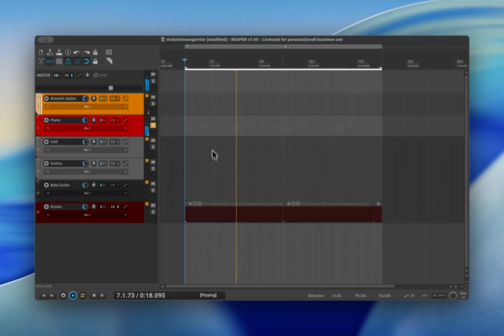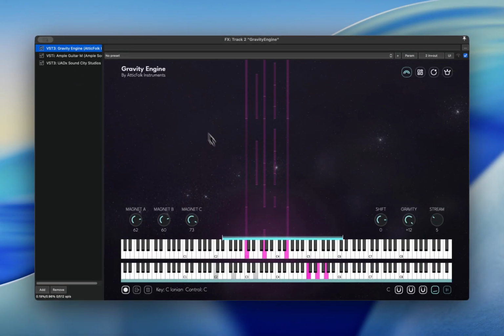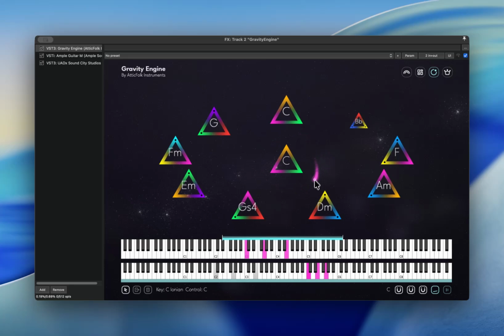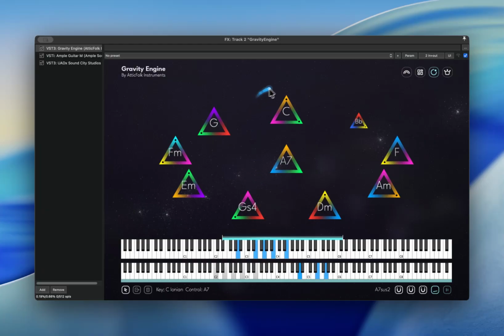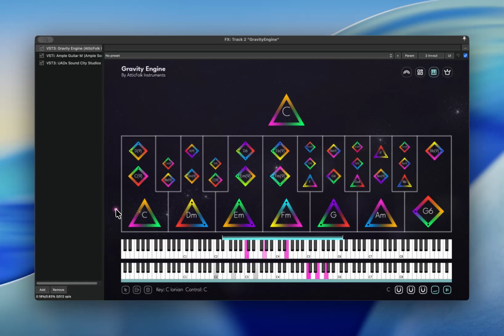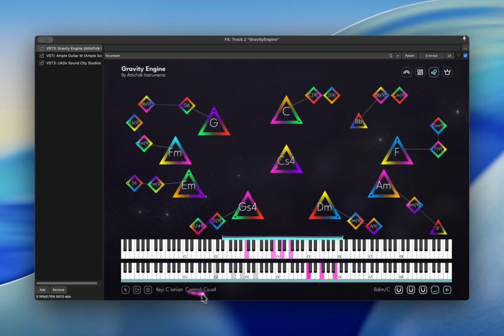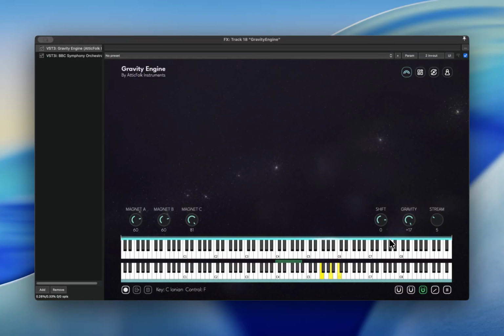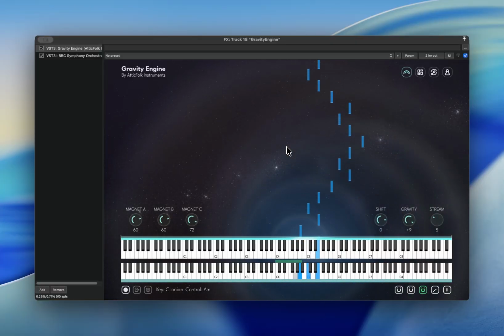This Is What Live Harmonic Conducting in a DAW Looks Like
Gravity Engine is a midi plugin for your DAW that allows you to play or conduct the harmonic movement of your song or composition independently from the rhythm or patterns of your music.

This is a first look, the plugin isn't publicly available yet. I'm using Reaper, Gravity Engine, Pianoteq, Ample Sounds Guitar M, Spitfire Audio BBC Symphony Orchestra and Ezdrummer for drums.